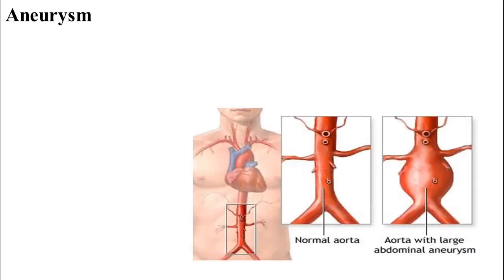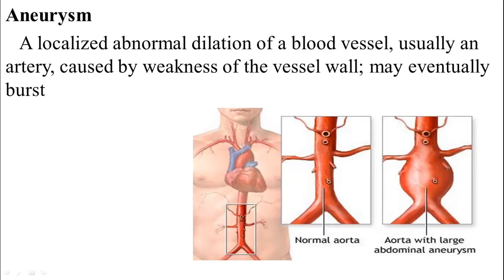Cardiovascular System - Medical Terminology (Part 5)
Thuật ngữ Y Khoa là một phương tiện không thể thiếu cho bất kì sinh viên Y Khoa nào muốn tiếp cận văn bản Y Khoa quốc tế cũng như giao tiếp với các đồng nghiệp năm châu.

Hiểu được điều đó, Biomedera Education đã sản xuất các video về chủ đề này để phần nào hỗ trợ các bạn trong con đường Y Khoa đầy gian lao.

Bài viết hỗ trợ hiểu về hệ tim mạch và làm quen với thuật ngữ trước khi nghe:

Biomedera - Aspiration of Knowledge

Kỉ nguyên Y Sinh học - Biomedera's channel

Chúng tôi không thể trình bày chính xác hoàn toàn sự thật trong các video này. Do vậy mong rằng các bạn có thể sử dụng sự tinh tế của mình khi xem cơ hồ nắm  bắt được tri thức!